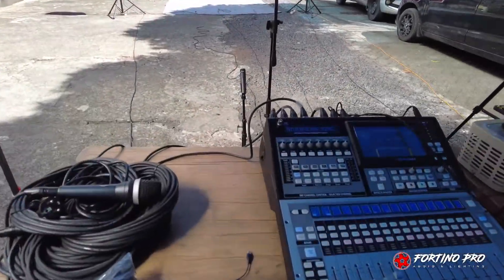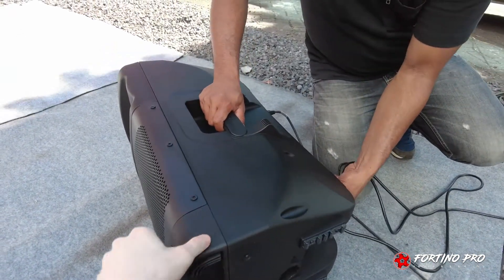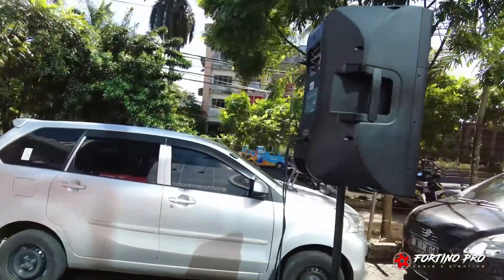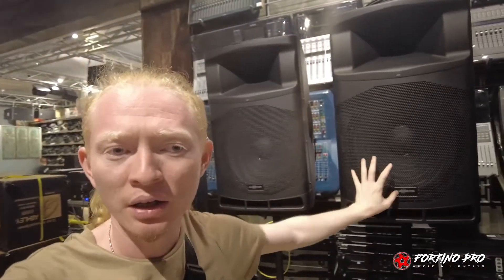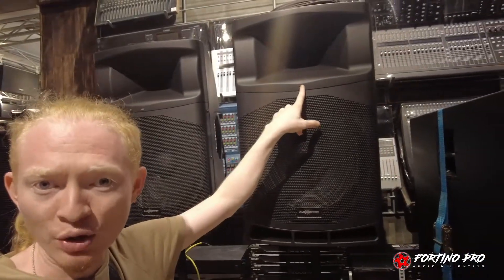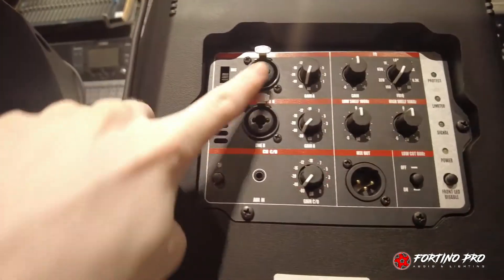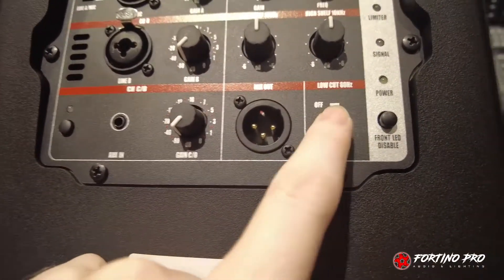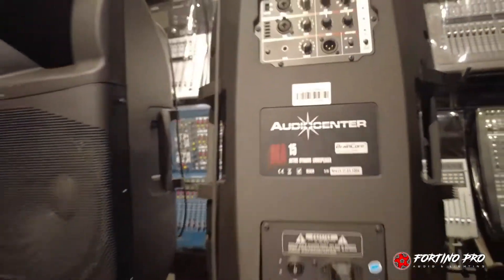AUDIOCENTER MA15 SPEAKER AKTIF PROFFESIONAL, SPEAKER AKTIF TERMURAH DIKELASNYA